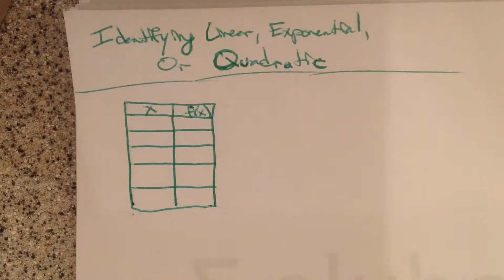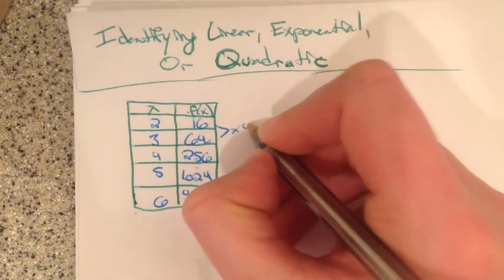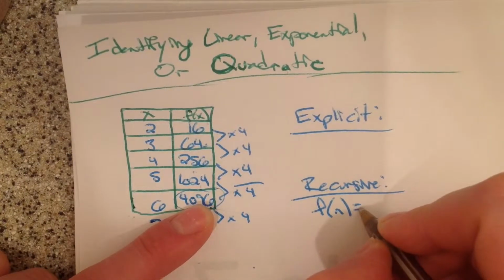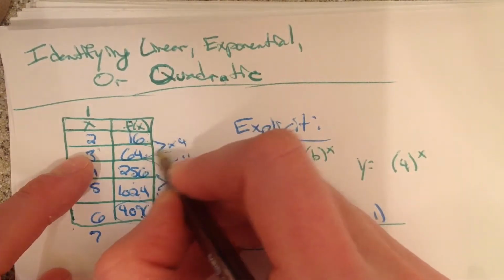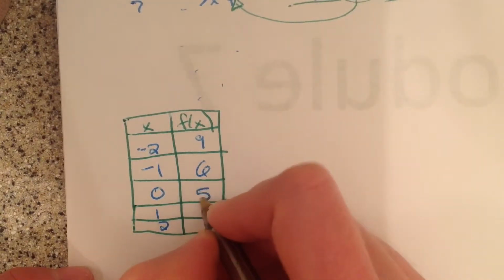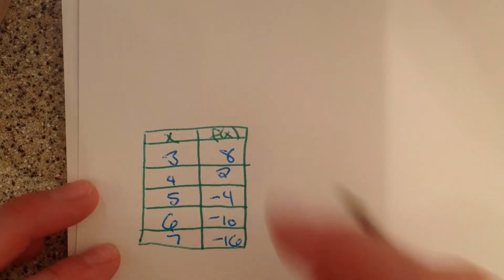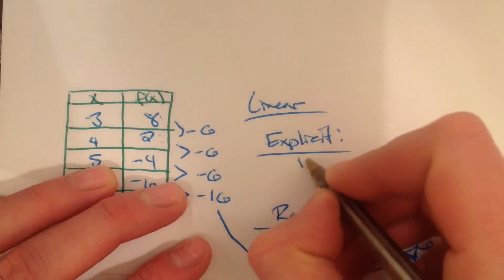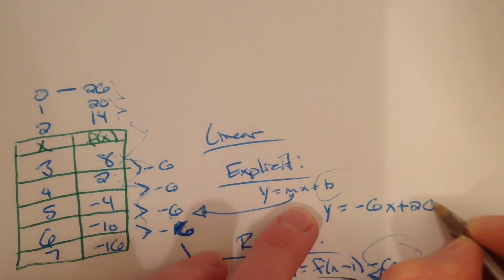Identifying Linear, Exponential, or Quadratic Functions